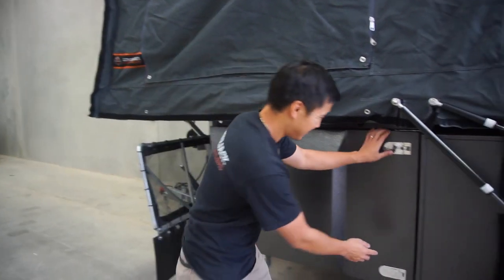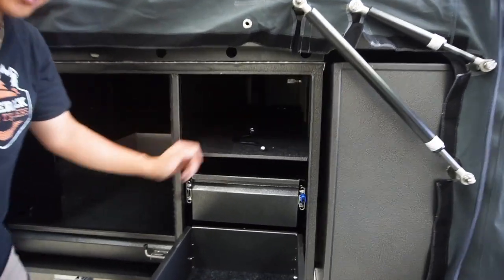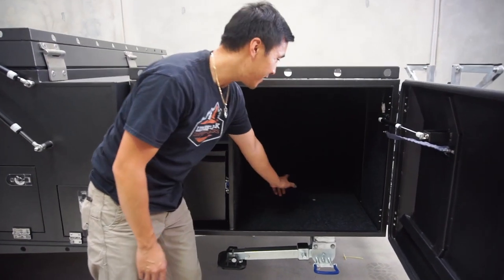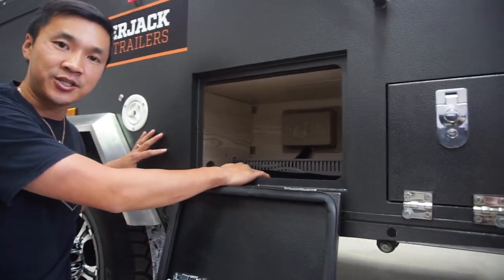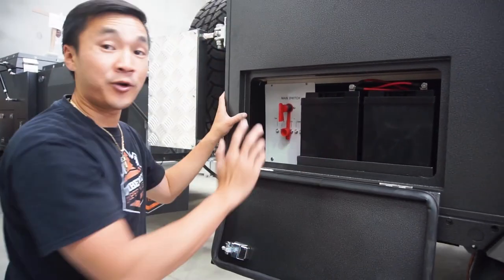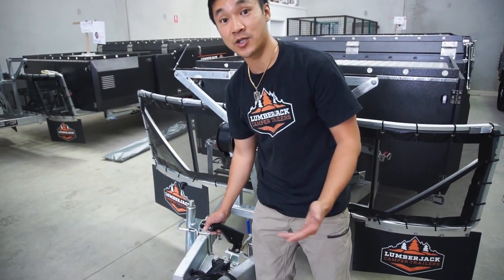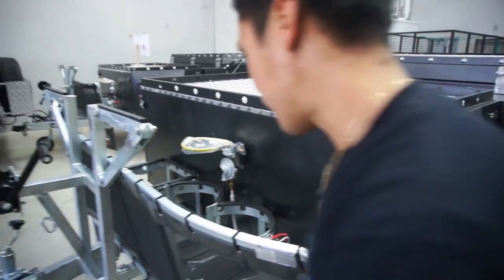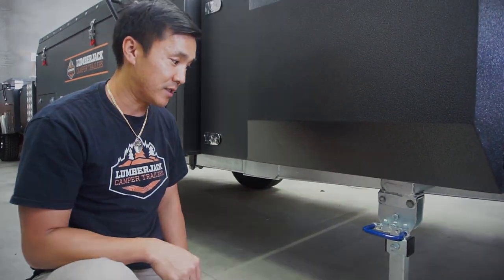Utilities Guide - Lumberjack Camper Trailers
A walkthrough of the utilities on your Camper